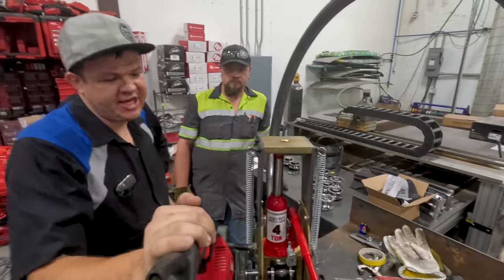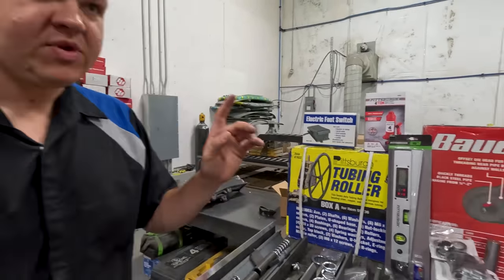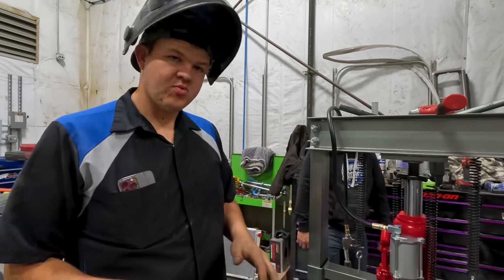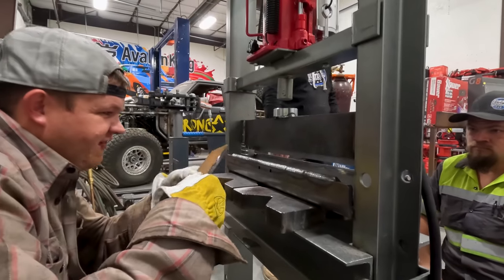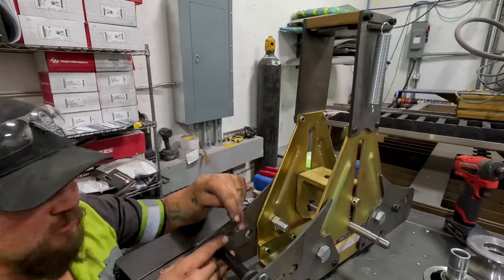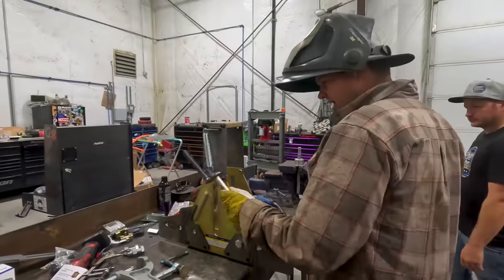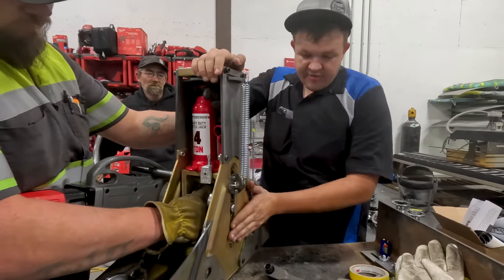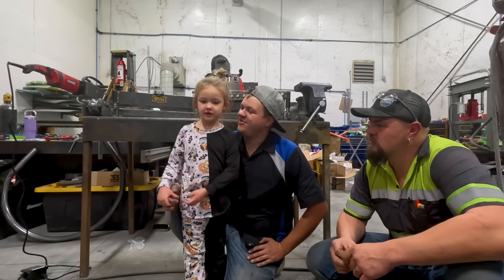How To Build Expensive Shop Tools On A Budget!!!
Join Robby as he demonstrates his painting skills on various body shop projects, followed by the crew receiving and assembling new tools from Harbor Freight. Get ready for a hands-on learning experience as they master the art of tool assembly and enhance their workshop capabilities.

ARMOR SHIELD IX DIY CERAMIC COATING KIT + FREE 16OZ ARMOR SHIELD LITE